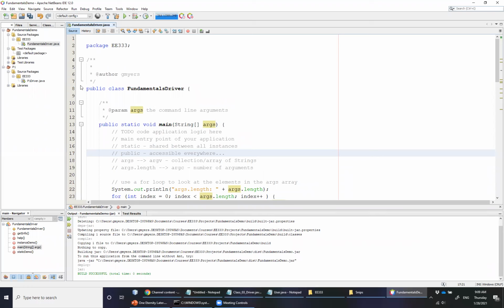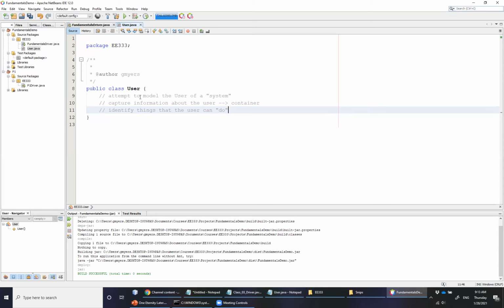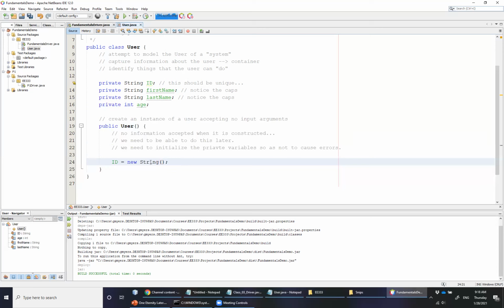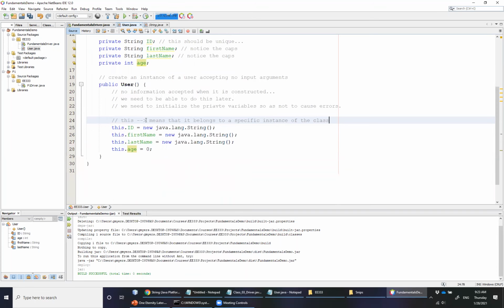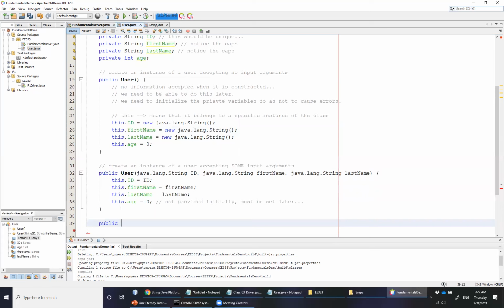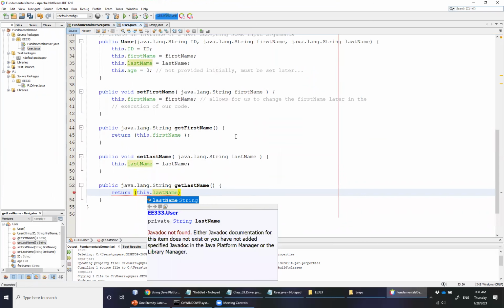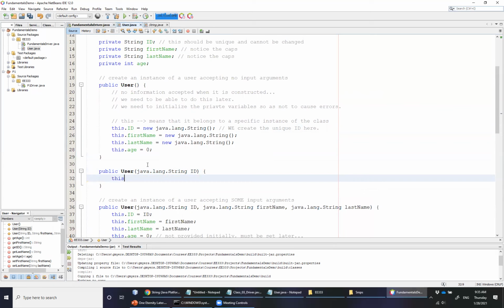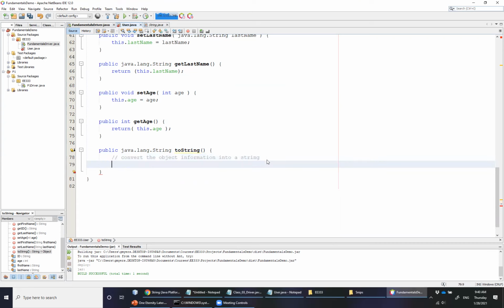FundamentalsDemo (Introduction to classes)